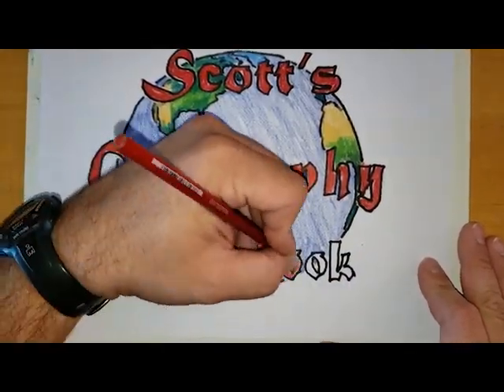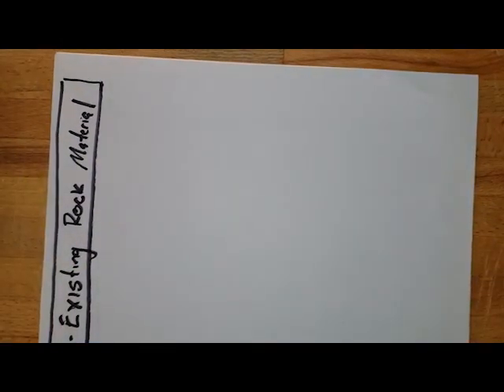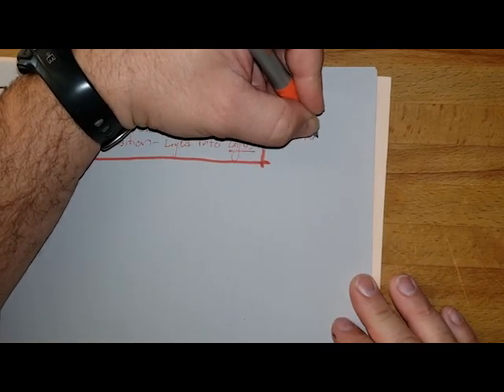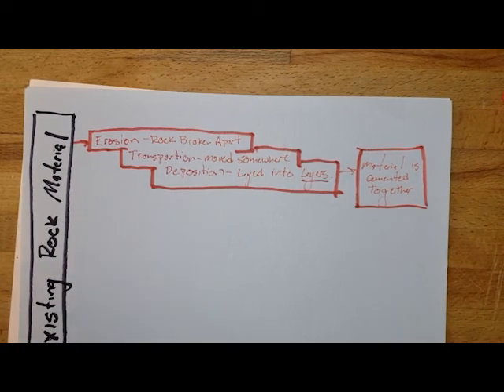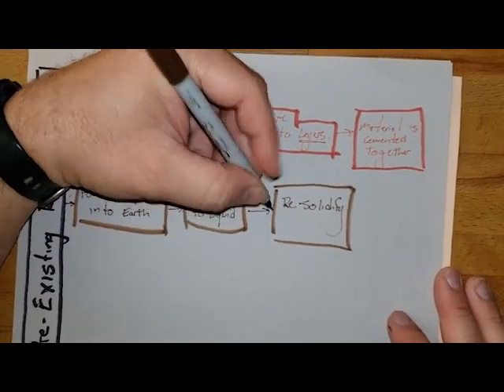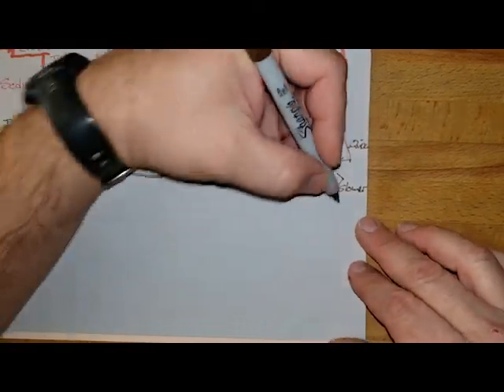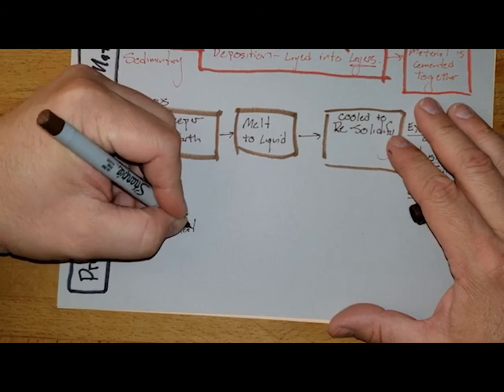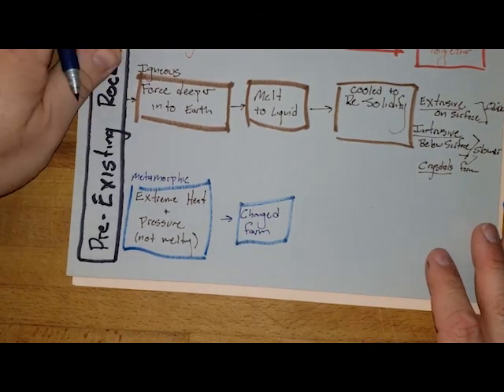Scott's Geography Notebook: Rock Forming Processes